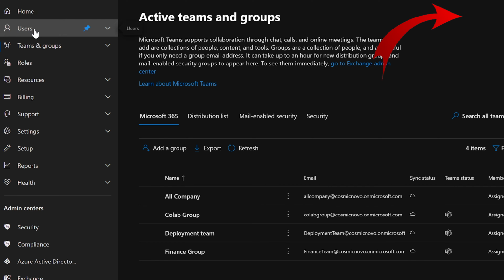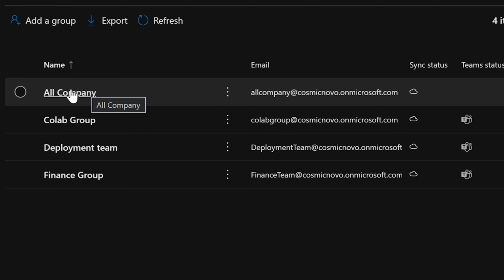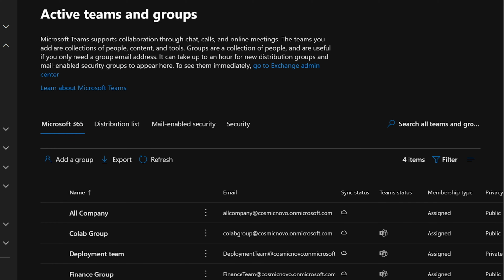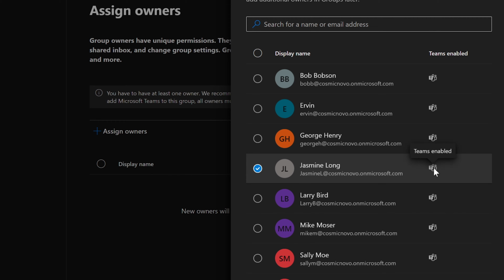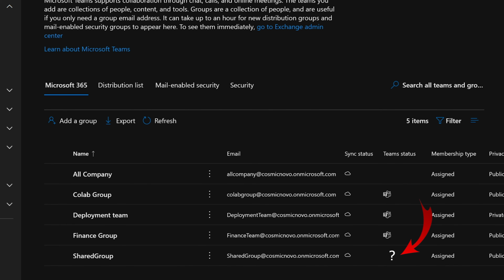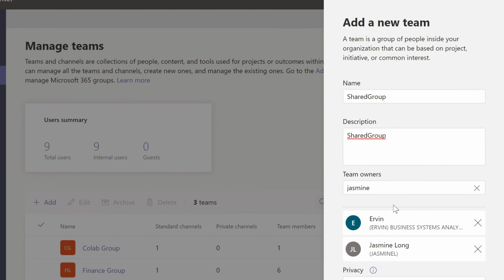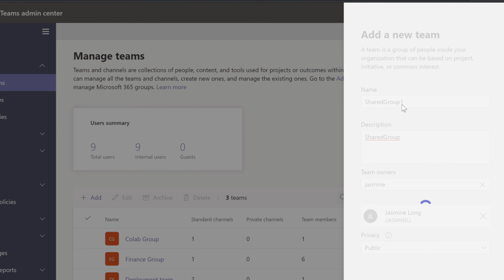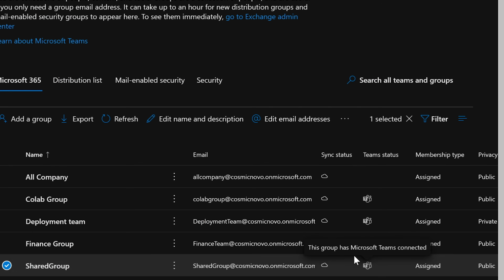Office 365 Training, Troubleshooting Teams Not Working for a Group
Support by Joining.